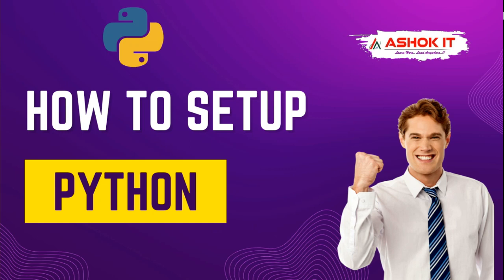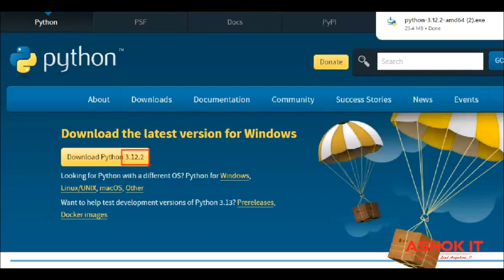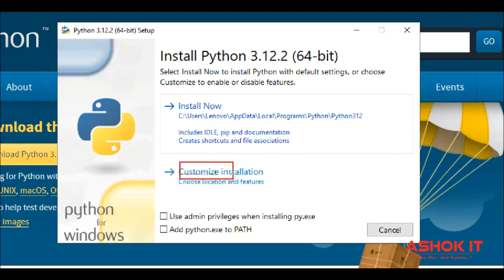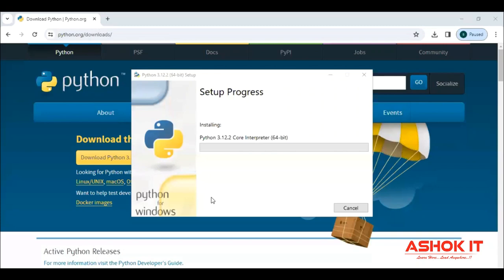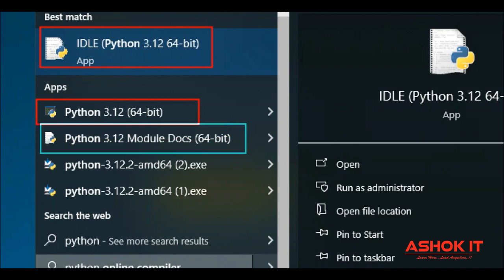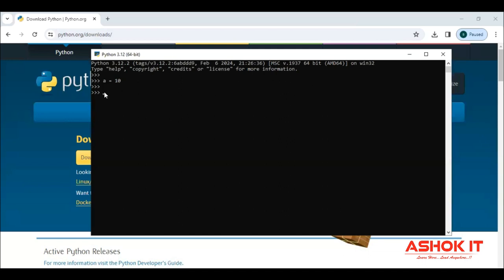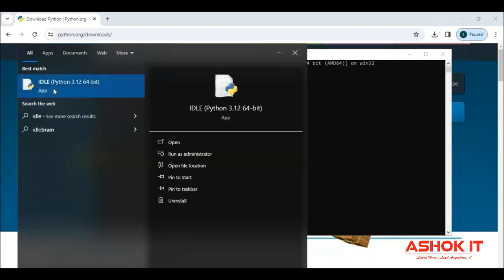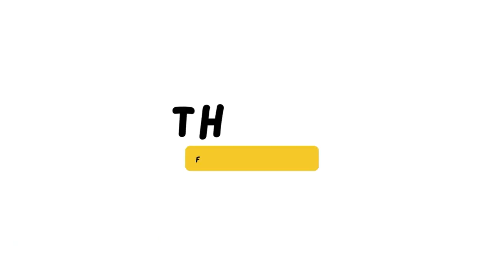Python Installation | Python Programming | Ashok IT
In this video we will learn how to install python software in windows machine

  🎈 Live Coding
  🎈 Real-time Environment
  🎈 Class Notes